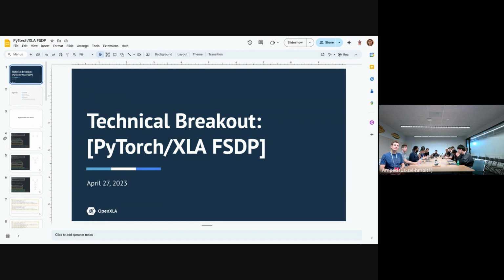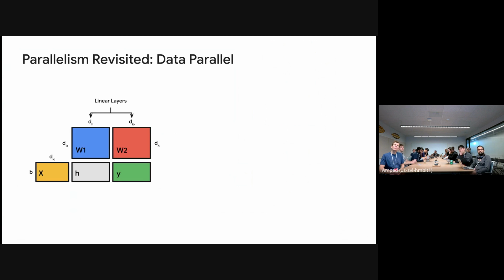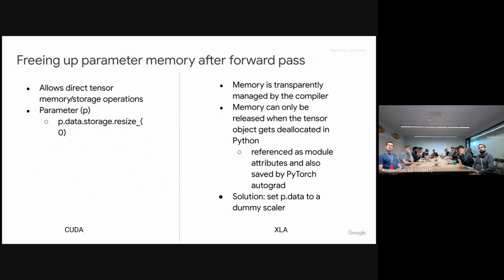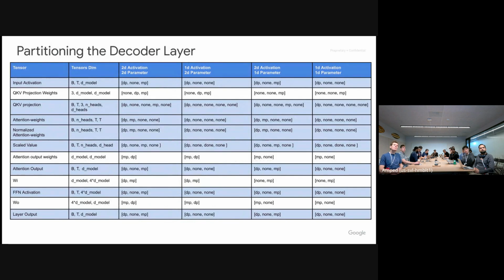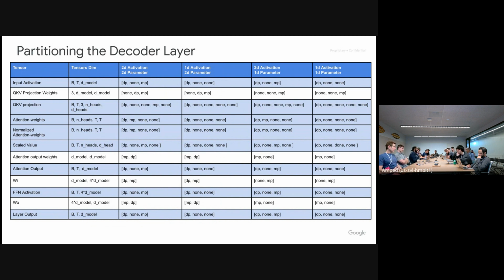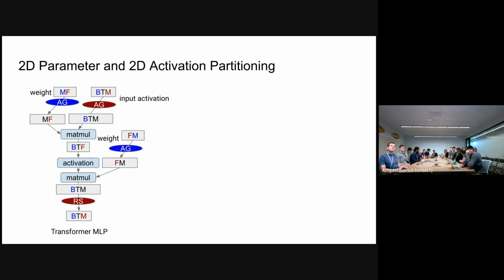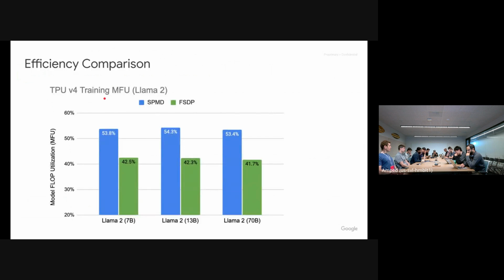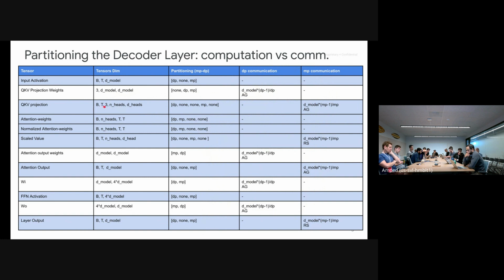(Day 2 - Breakout Session) XLA FSDP